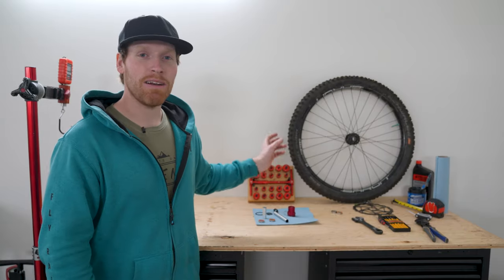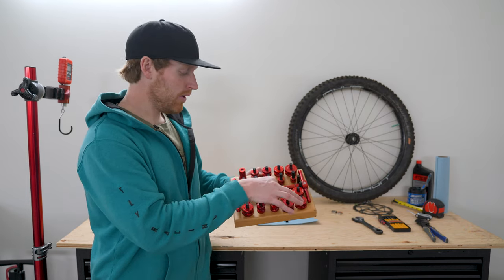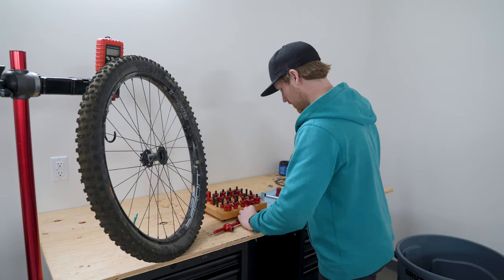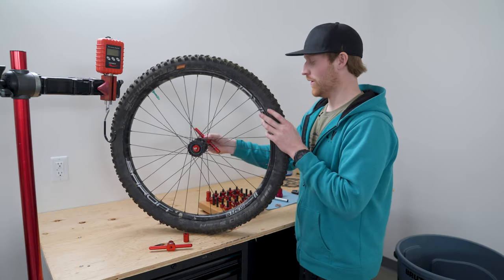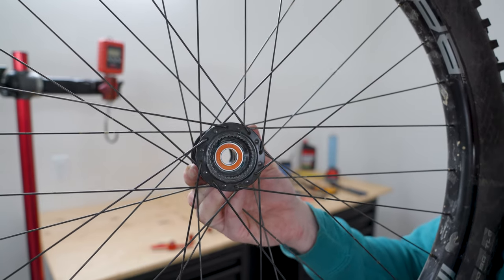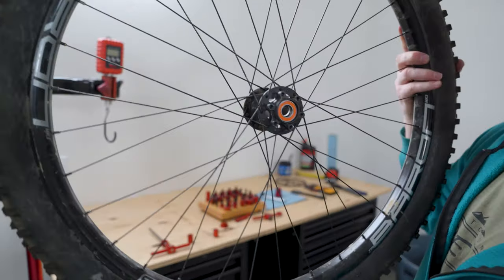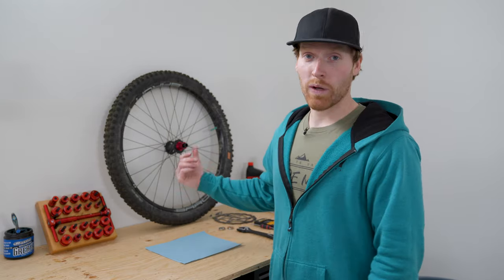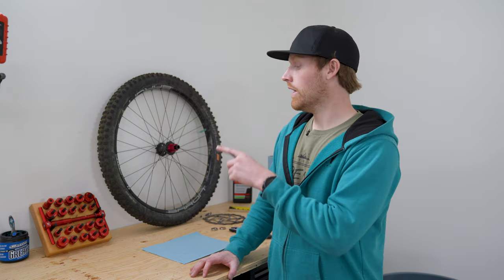Using The Wheels MFG Bearing Press For The First Time